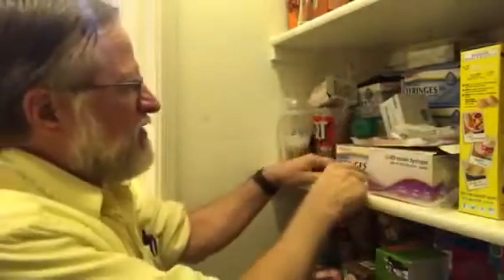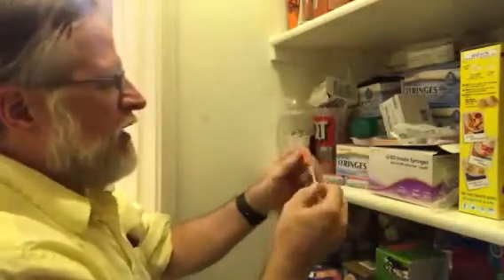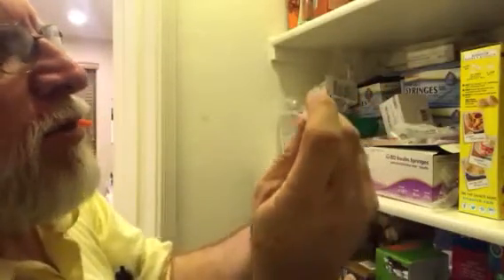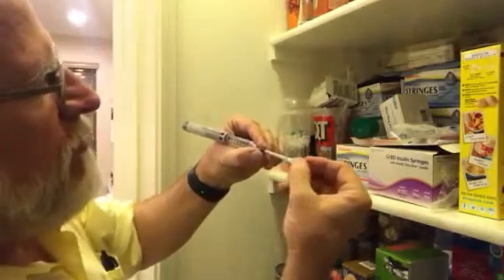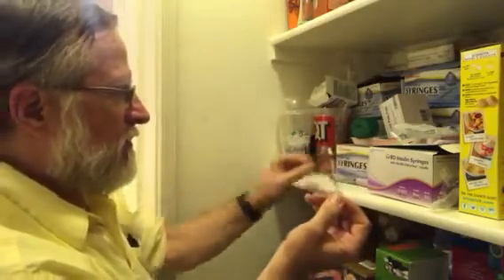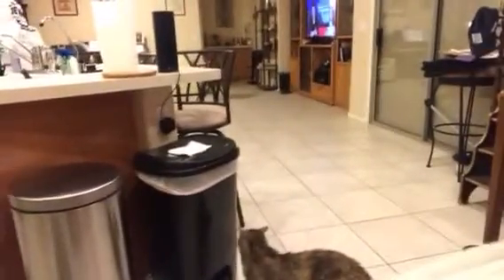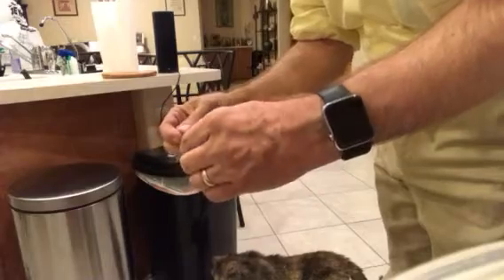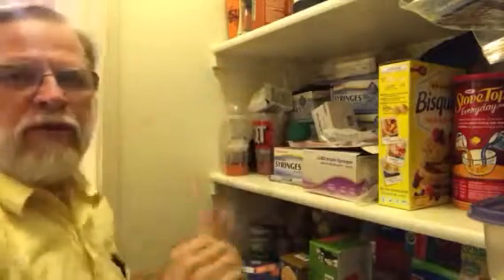Feline Insuline Injection (SoloStar)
With Lantus SoloStar insulin and syringe.